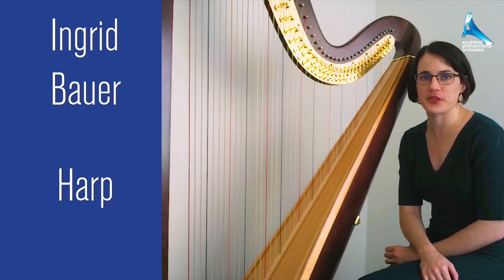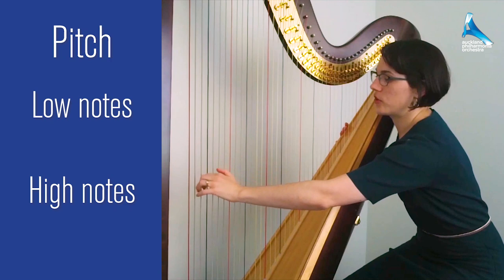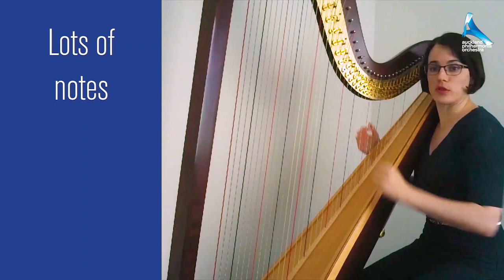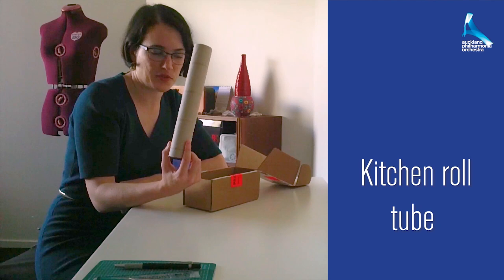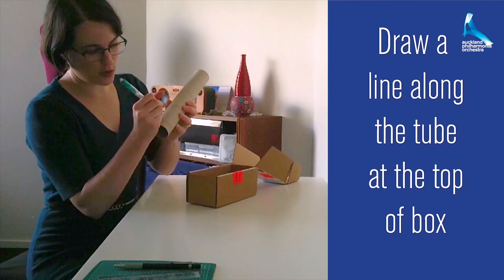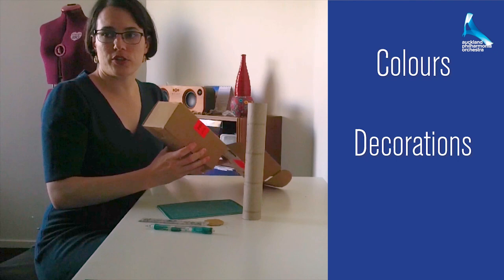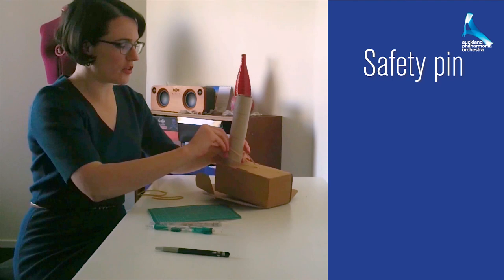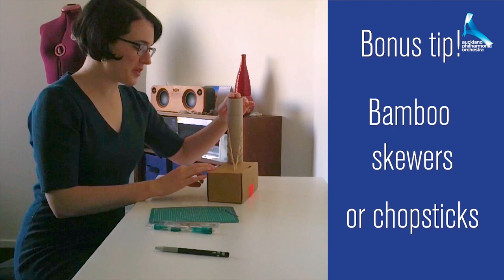APO Make & Do: Make Your Own Harp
APO Make & Do is a series of videos designed for pre-school to primary school aged children with activities that can be done at home

Grab your art supplies! It's time for another musical activity with the APO. Join APO Principal Harp Ingrid Bauer as she teaches you how to make your own harp at home! We'll be bringing you brand new videos and activities every Monday morning at 10am. These can be found on our YouTube channel or on our

The APO Connecting team would love you to send photos or videos of your completed activities.

Supported by Foundation North, Four Winds Foundation & Ivanov Consulting